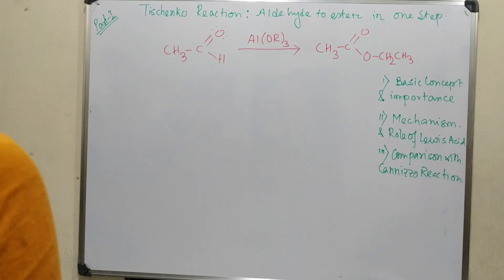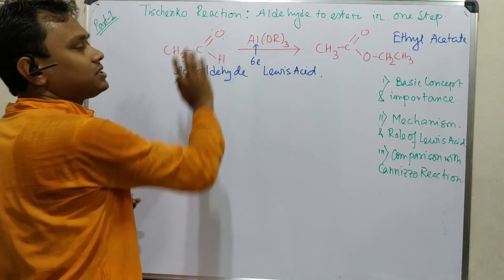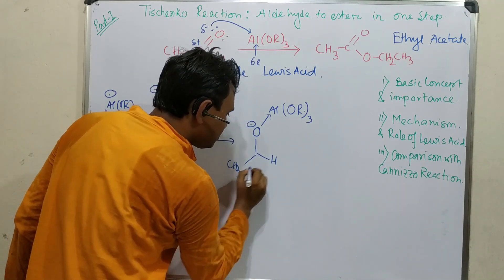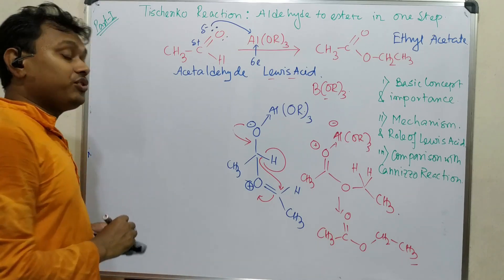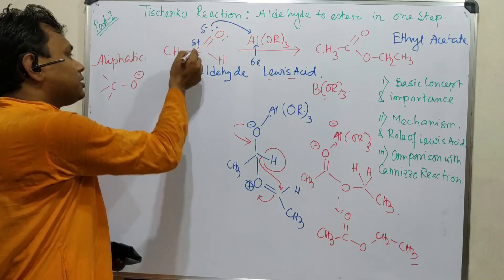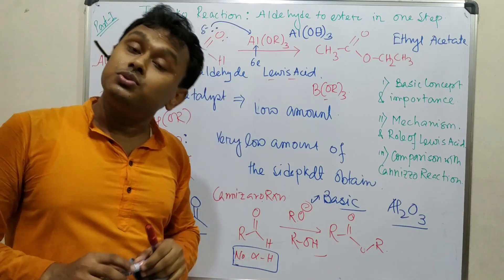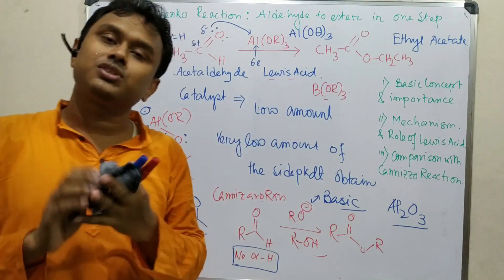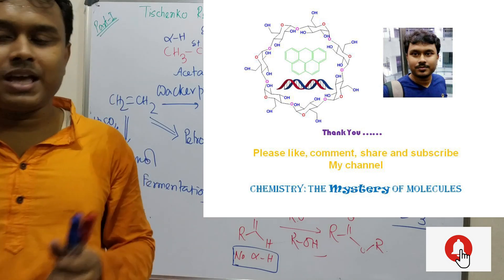Tishchenko reaction (aldehyde to ester conversion): Basic Concept and Mechanism.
In this lecture, I have discussed Tishchenko Reaction. This reaction involves the conversion of two molecules of an aldehyde into an ester. I have explained the basic concept and mechanism associated with this reaction. This reaction is the process for the industrial preparation of ethyl acetate from acetaldehyde. Finally, I have explained the chain for the preparation of ethyl acetate from alcohol (bio-sourced) and ethylene (petroleum source).

For "Advantage of tert-Butyl Esters in organic synthesis & comparison with simple methyl ester." please click on the link "

For "Claisen Ester Condensation (Part 1): Basic concept, Mechanism and modification." please click on the link "

For "Ester hydrolysis of multi-functional ester groups in a molecule: Explanation step-wise and mechanism" please click on the link "

For "Trans-esterification: Basic concepts and factors guiding the process (both thermodynamic & kinetics)" please click on the links "

For "Tischenko Reaction (aldehyde to ester conversion): Basic Concept and Mechanism." please click on the link "